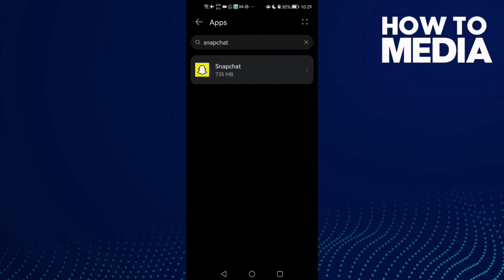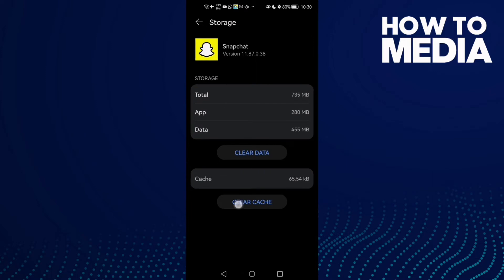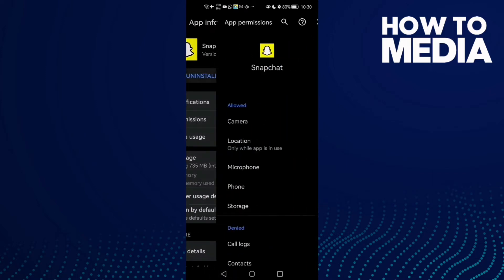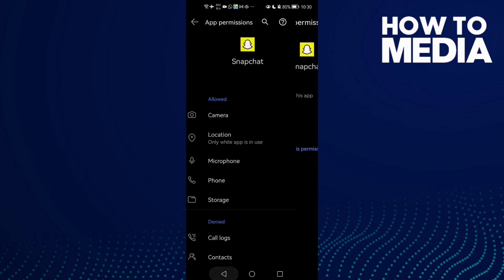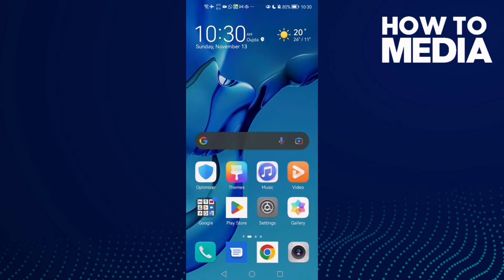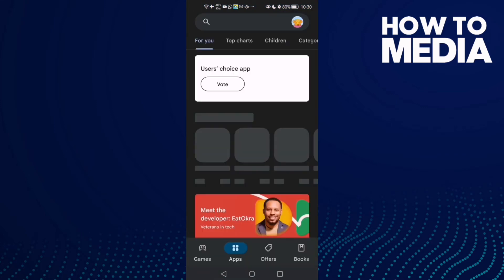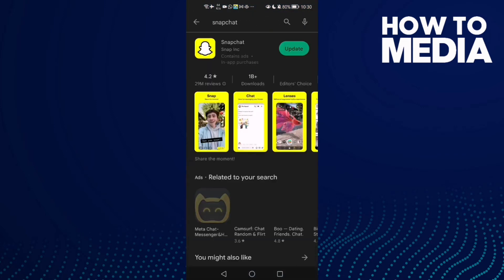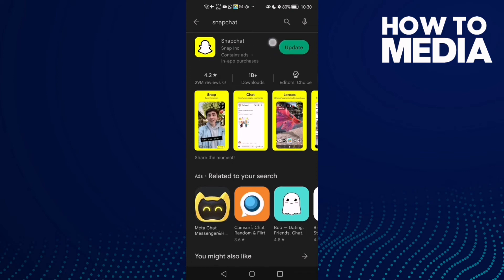How to Fix and Solve Snapchat Avatar Problem on any Android Phone - Snap Problem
in this video we discuss :